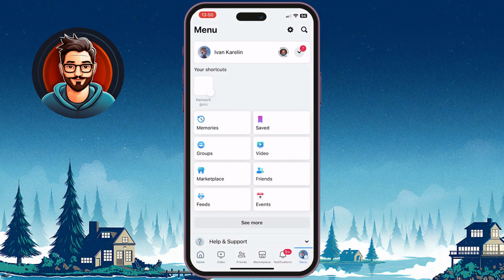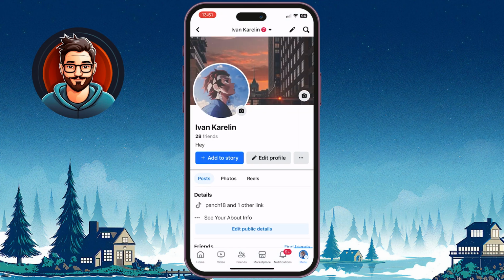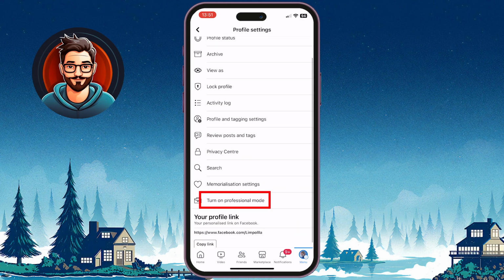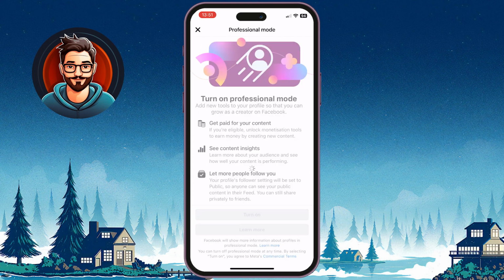How to Convert Facebook Account to Page - 2024